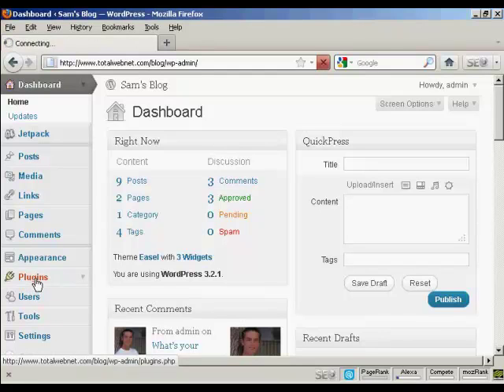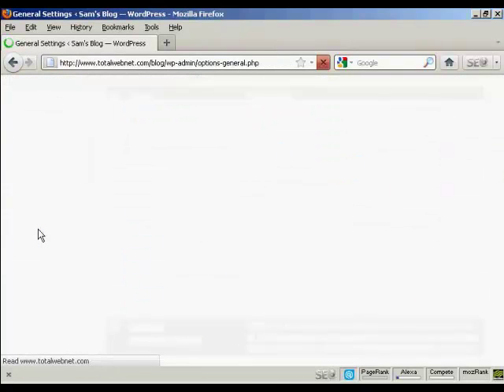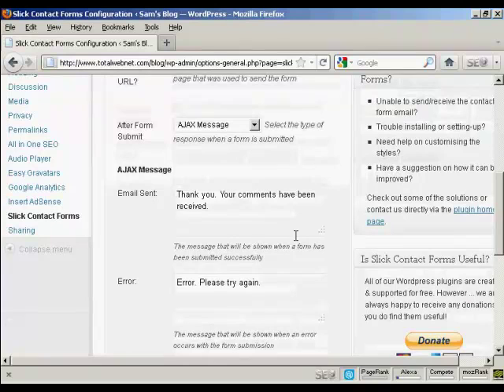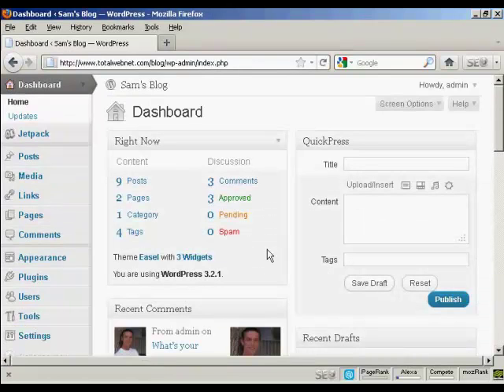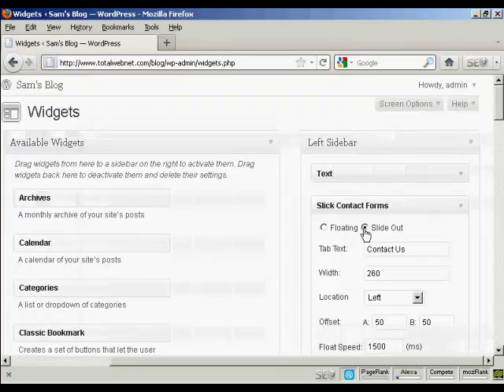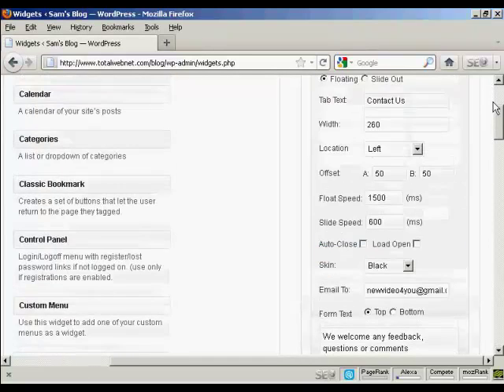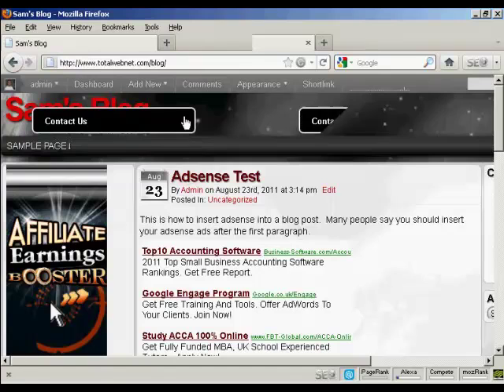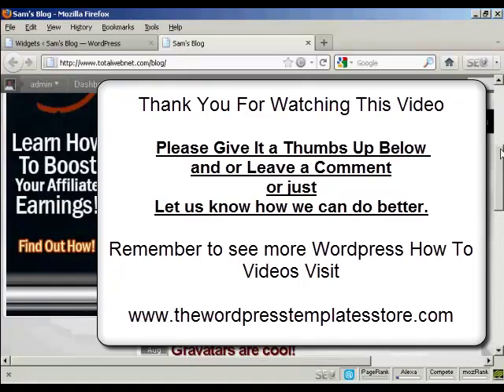How to Install a Wordpress Contact Form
Learn How To Install A Wordpress Contact Form. In this Video you will learn how to install a contact form on your wordpress blog. See more videos like this one on how to install a contact form on your wordpress blog at the link above.